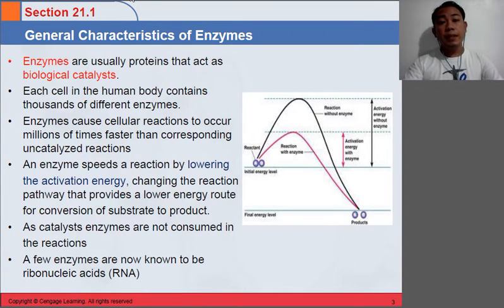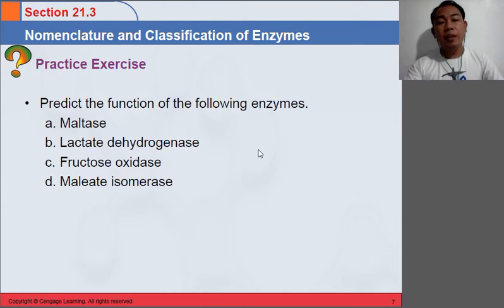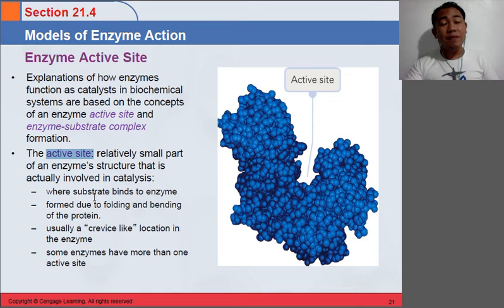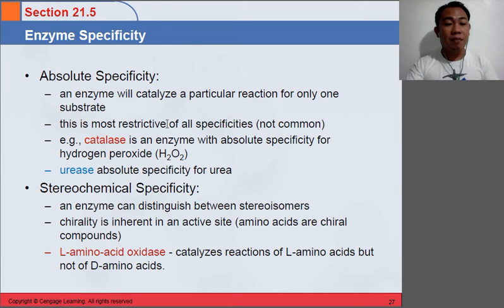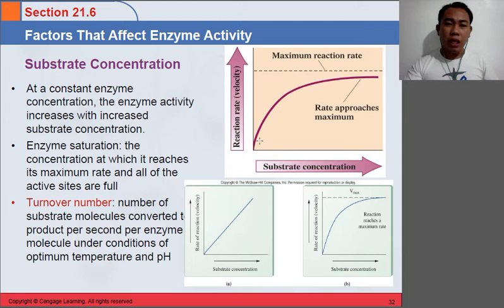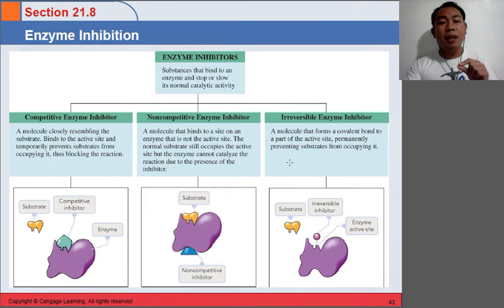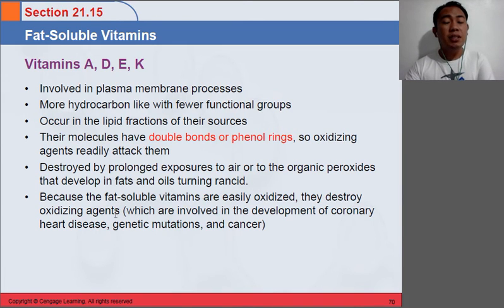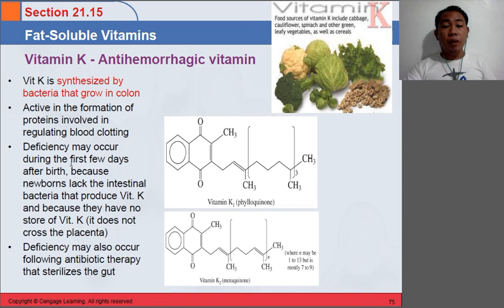Enzymes and Vitamins Video Lecture